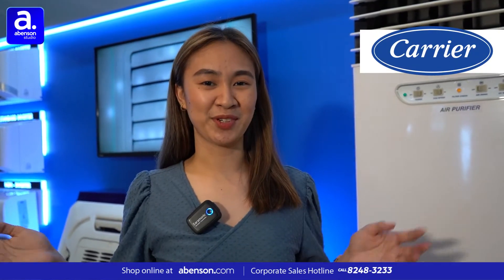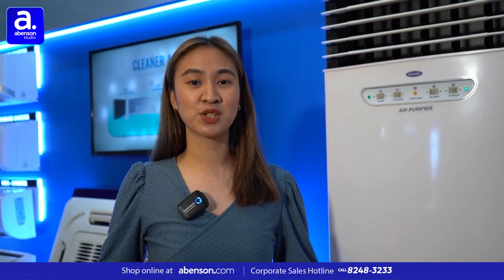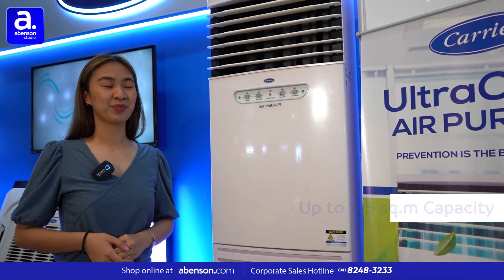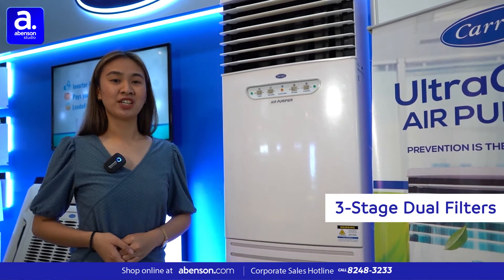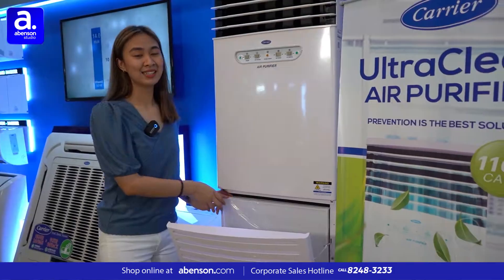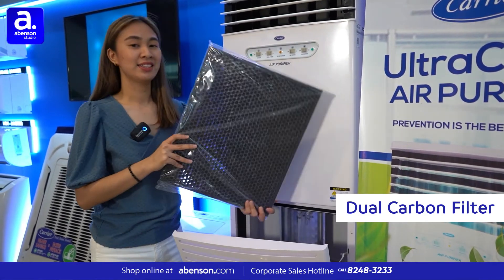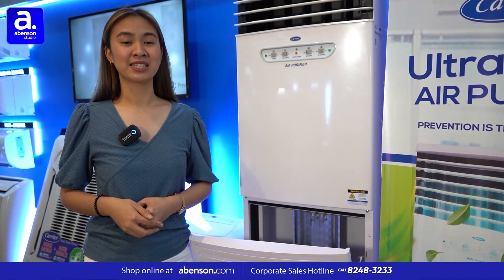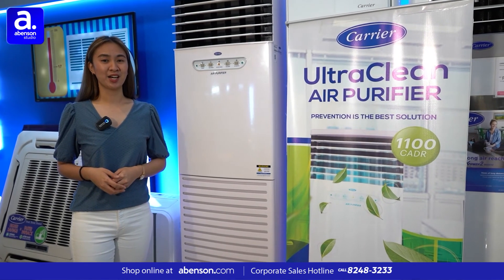Carrier Virtual Product Demo | Abenson Business Solutions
Welcome to the Abenson Business Solutions Virtual Event. Let's start our solid partnership here!

📱 Chat on Viber | 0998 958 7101
📱 Chat on WhatsApp | 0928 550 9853

🛡️ Trusted appliance and gadget store in the country for over 50 years
🏬 Growing network of 130 stores nationwide
💯 We only carry 100% original and trusted brands